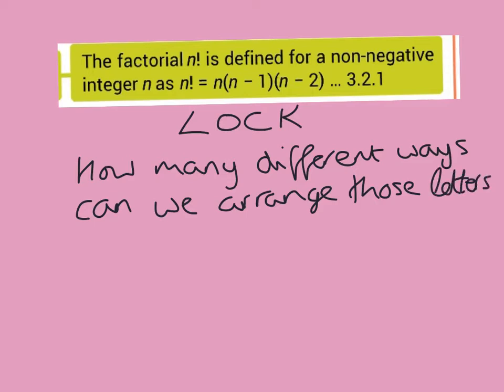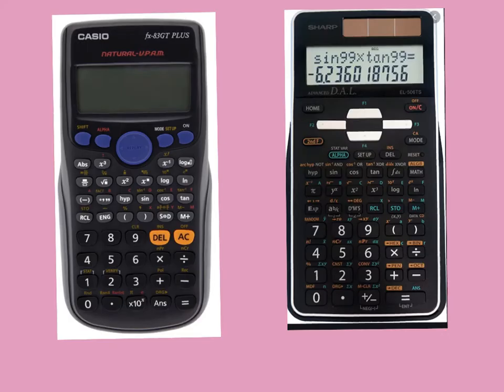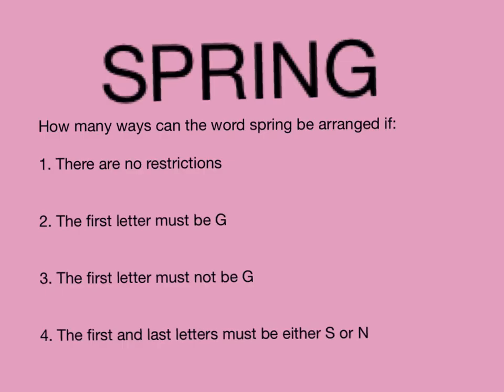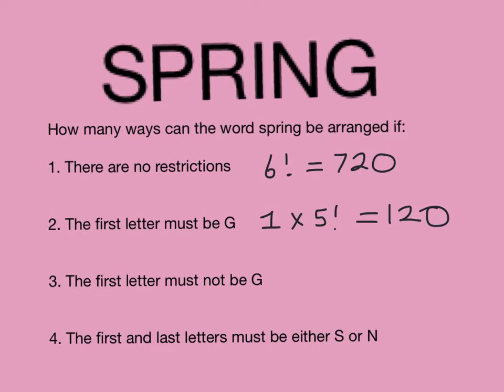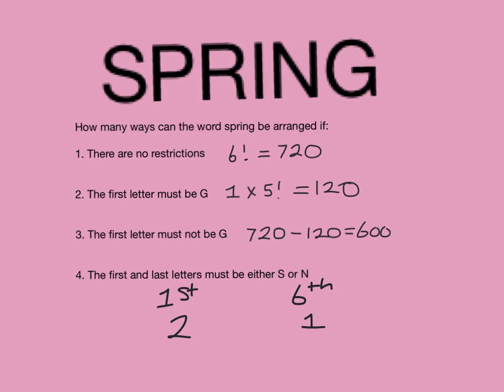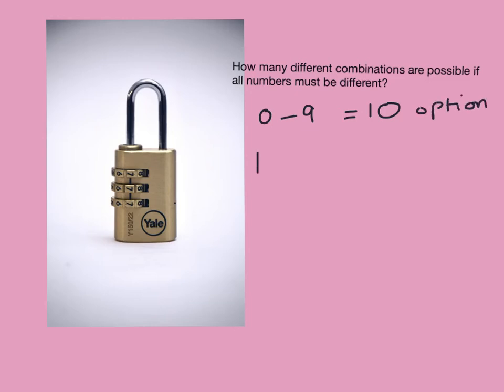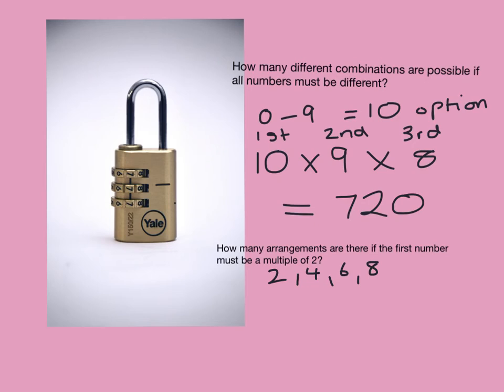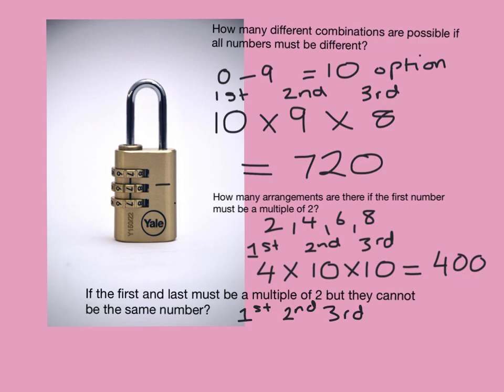Permutations part 1